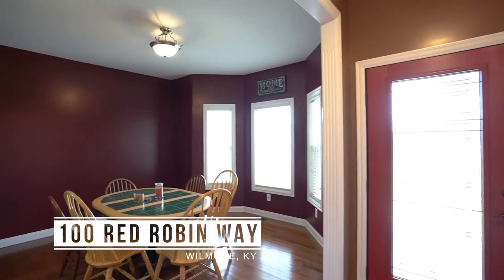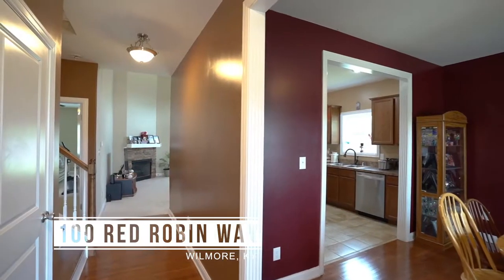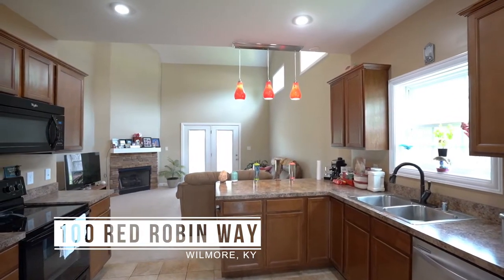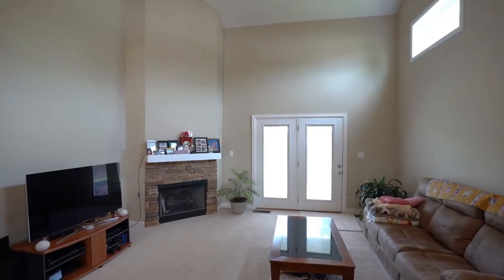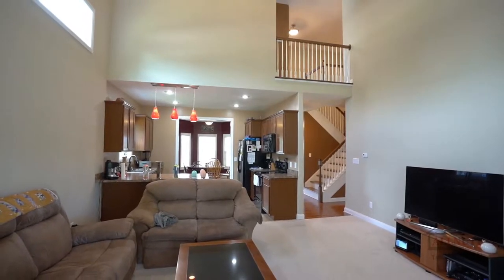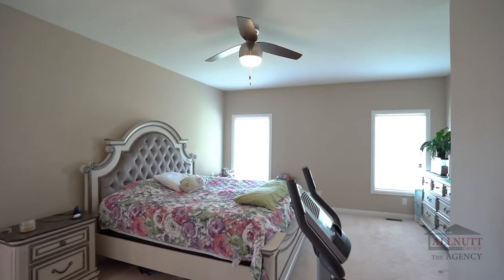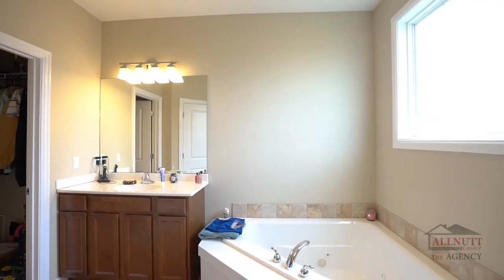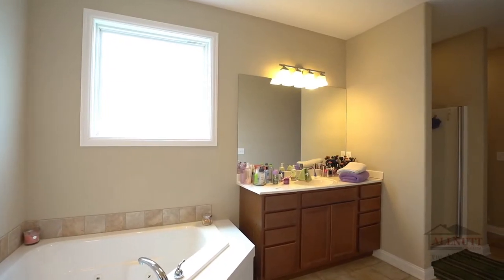Moving to Wilmore, KY? 100 Red Robin Way, Wilmore, KY 40390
This beautiful one and a half story home offers an Open Floor with 4 beds, 2 and a half bath with a first floor master suite. It's MOVE IN READY with new paint, carpet, and hard work flooring upstairs. It has a privacy fenced in backyard that is perfect for entertaining.

Contact The Allnutt Group at The Agency to schedule your showing today! (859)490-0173